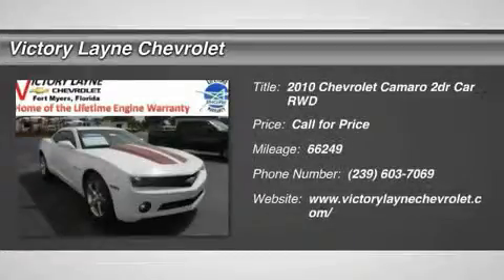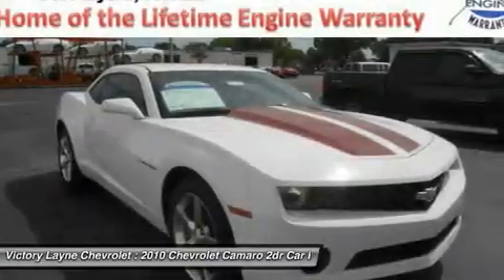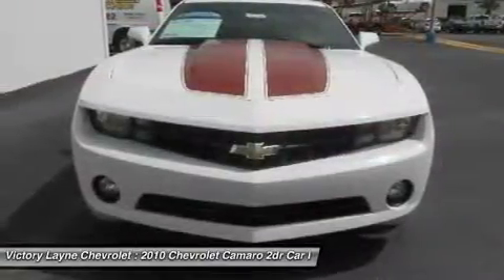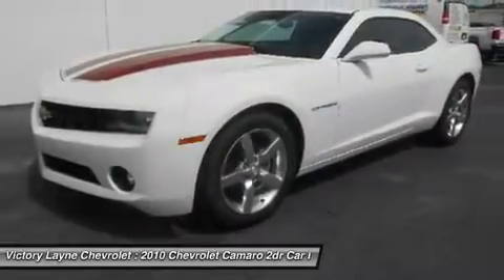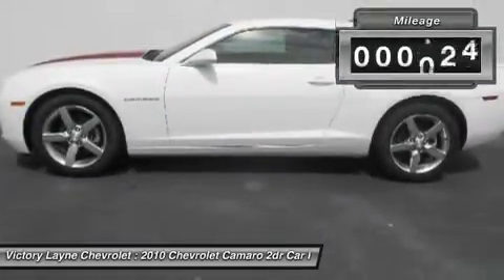2010 CHEVROLET CAMARO Ft. Meyers, FL 14128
2010 CHEVROLET CAMARO Ft. Meyers, FL
Stock# 14128

You'll love this 2010 Chevrolet Camaro. This is a car you'll want to take home. With 66249 miles, it features  transmission and an exterior color of Summit White. Call us and be the first to open the car door today!